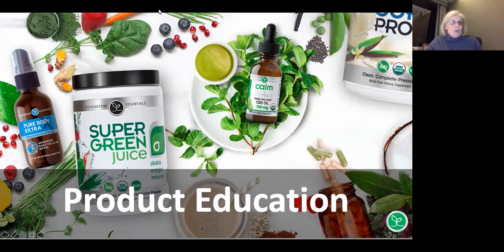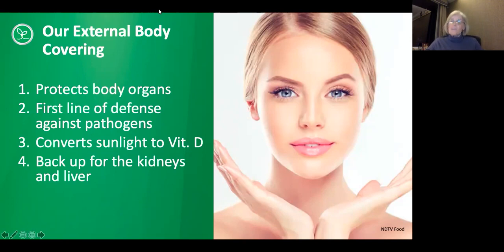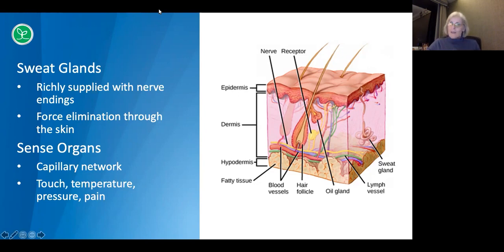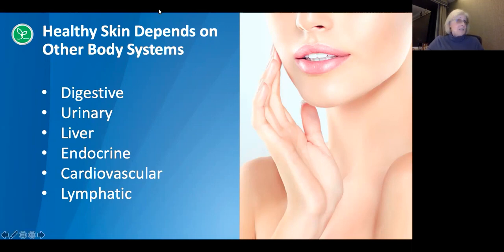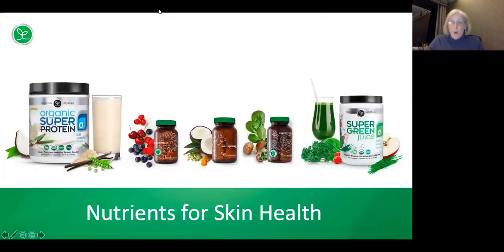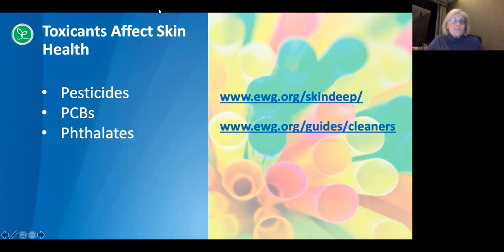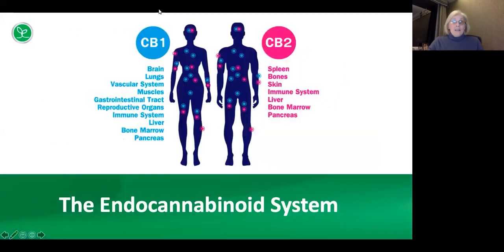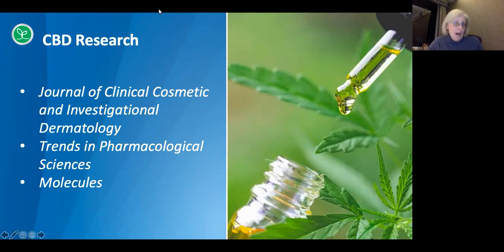Taking Care of Your Healthy, Radiant Skin.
Healthy, radiant skin can be elusive. It takes a beating as it protects, insulates, and works with all body systems. Learn the role of skin and how to care for it, ensuring it gets the necessary vitamins and nutrients.

*These statements have not been evaluated by the Food and Drug Administration. Our products are not intended to diagnose, treat, cure or prevent any disease.